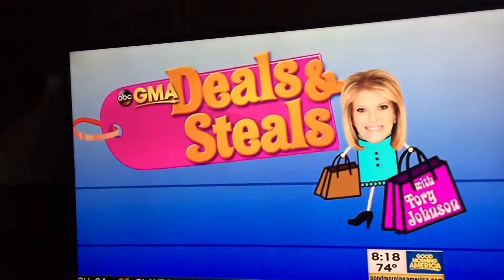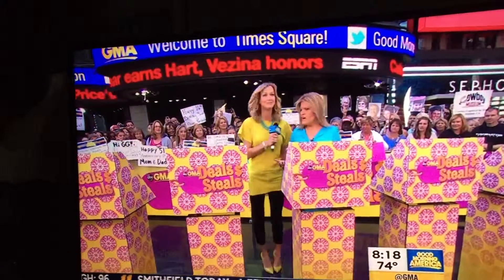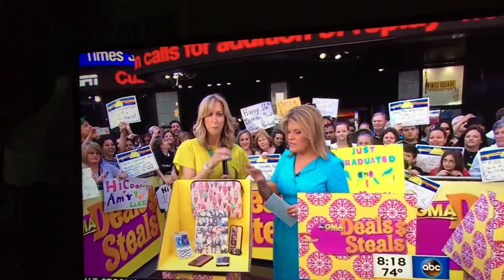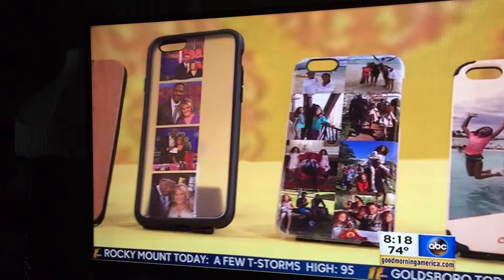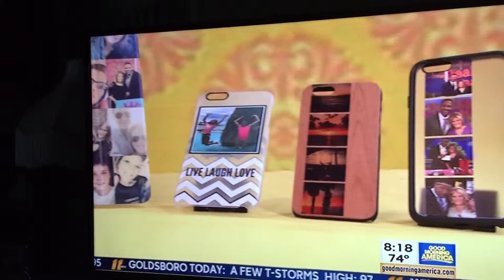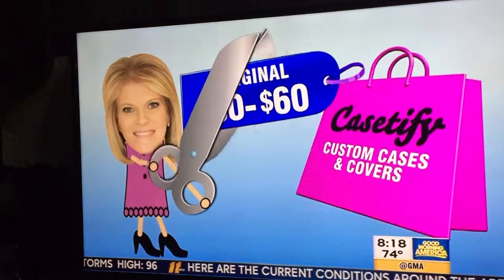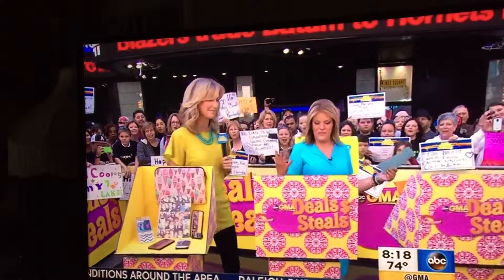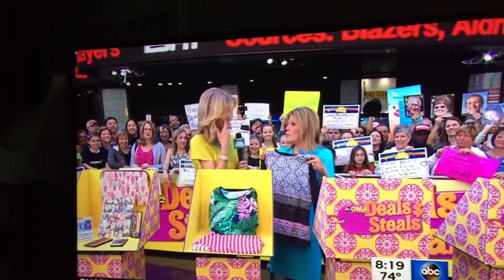Me, Jill and Lin on GMA